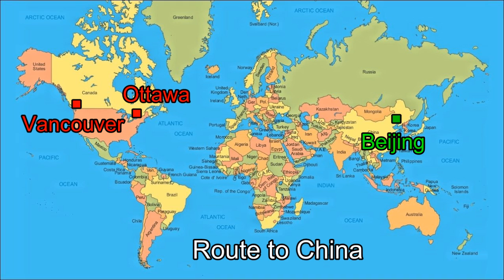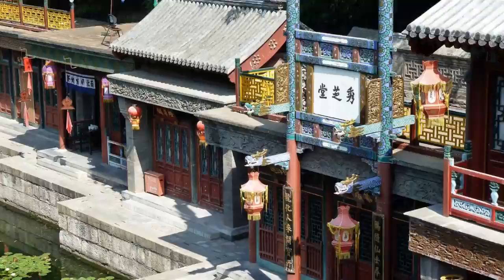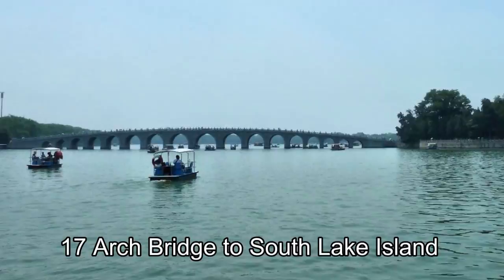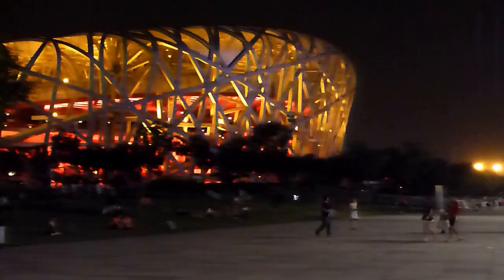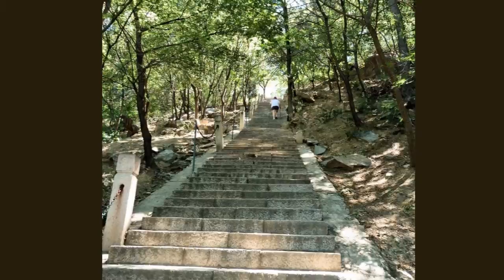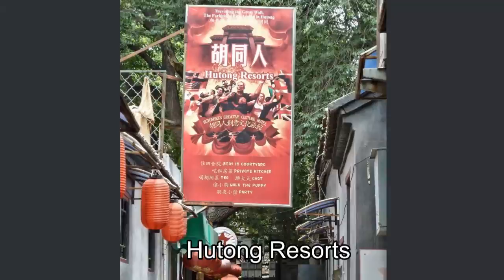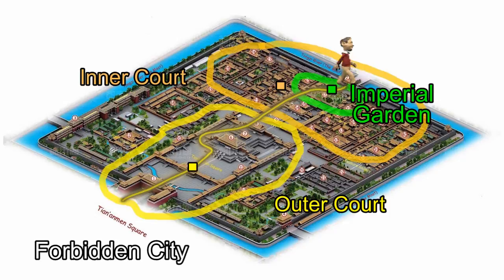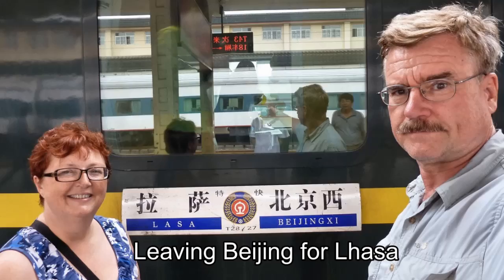🐉 Visit to Beijing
A visit to Beijing including the Summer Palace, CCTV Headquarters, Bird's Nest, Water Cube, Panjiayuan flea market, Great Wall at Mutianyu, Legend of Kung Fu show, Suzhou hutong, Tiananmen Square, Forbidden City and Houhai hutong.